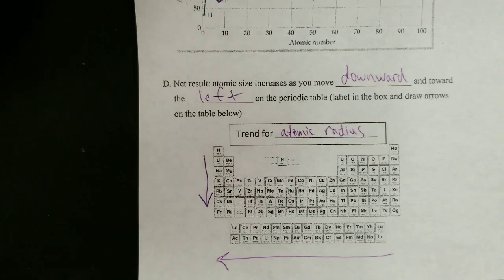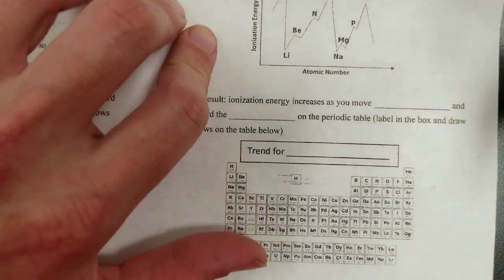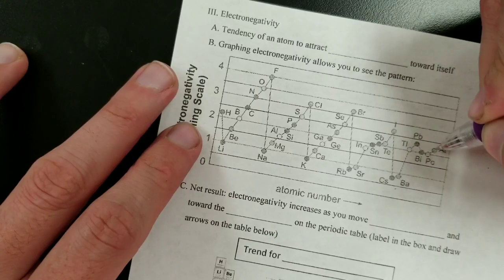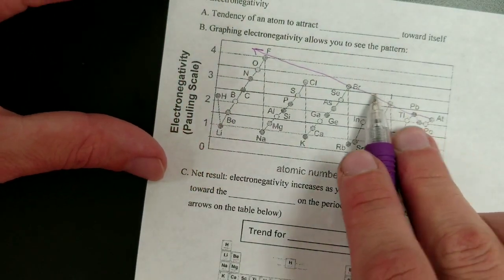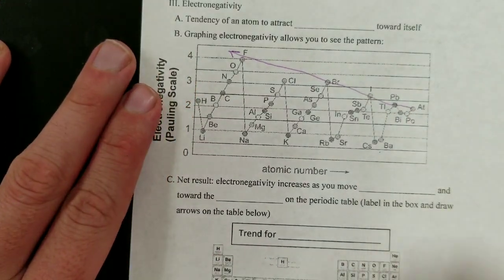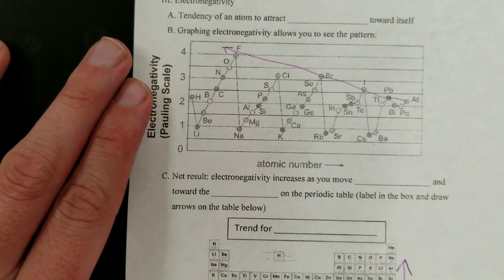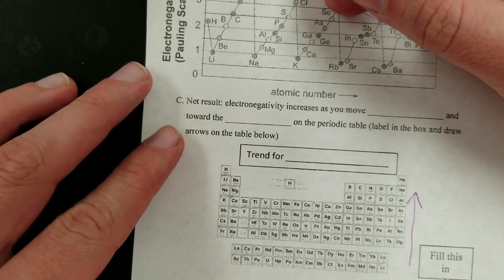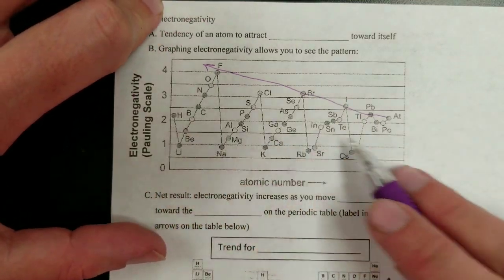How to Use Graphs to Determine Atomic Trends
How to look at a graph to determine the trends in data about some trait in the periodic table